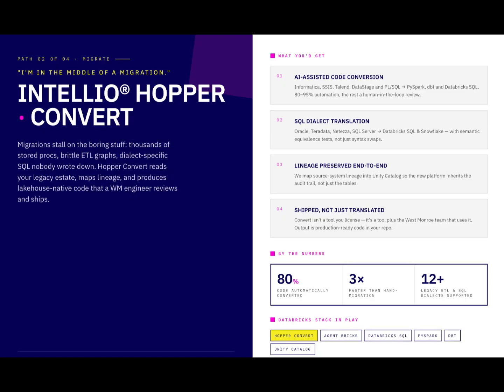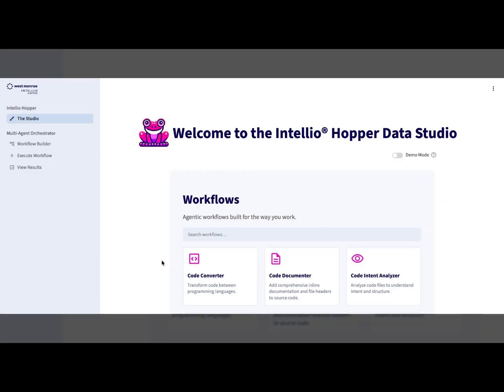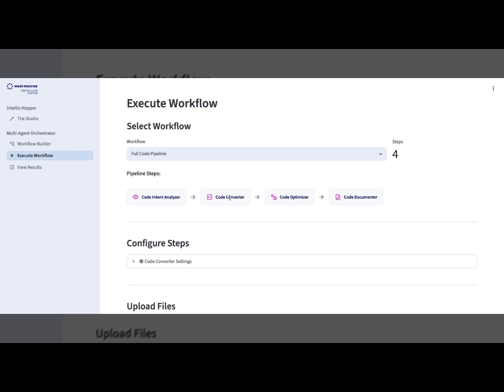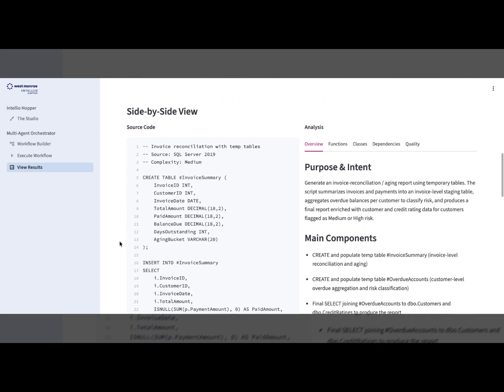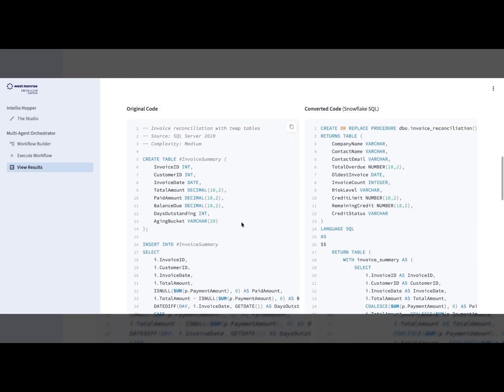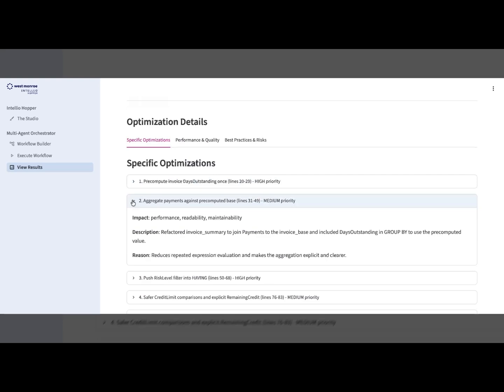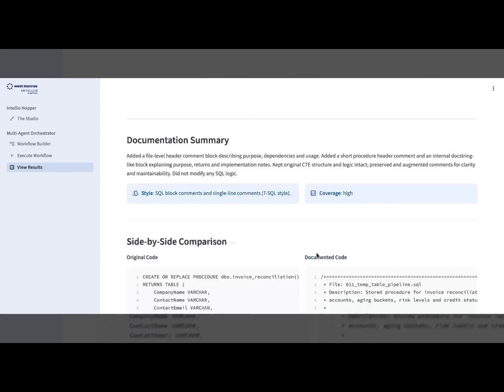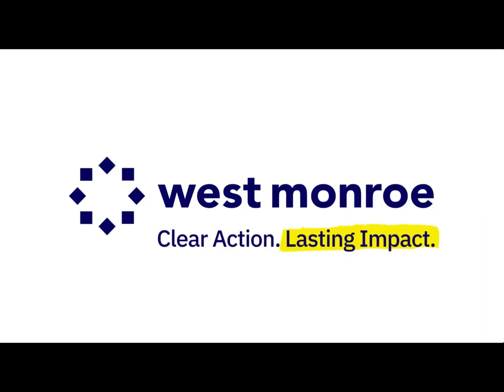Intellio® Hopper Convert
Intellio® Hopper Convert helps clients understand the scope of the migration, establish an executable plan for the migration, and then helps accelerate key aspects of a conversion, like generating source-to-target mappings and performing bulk conversions.